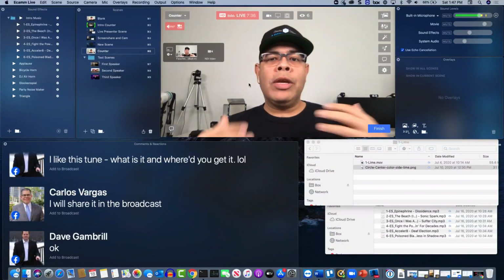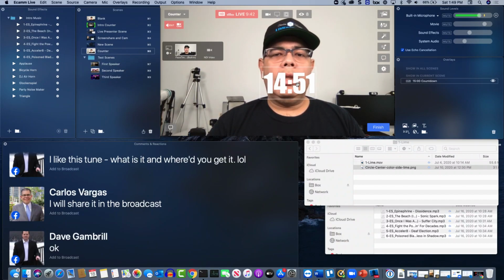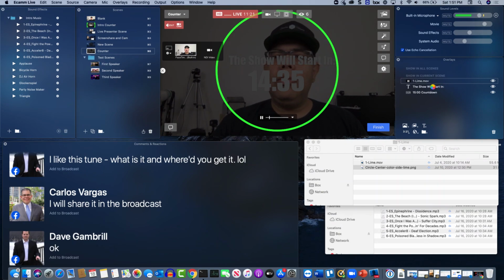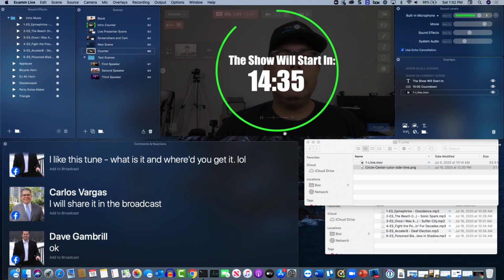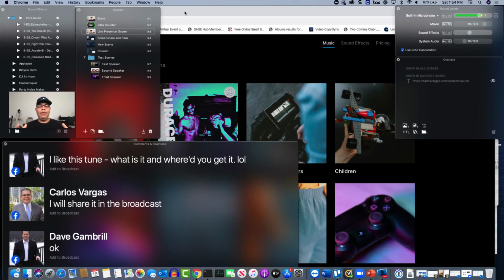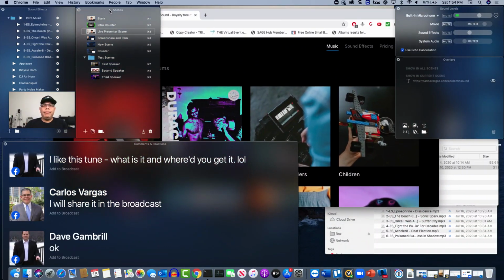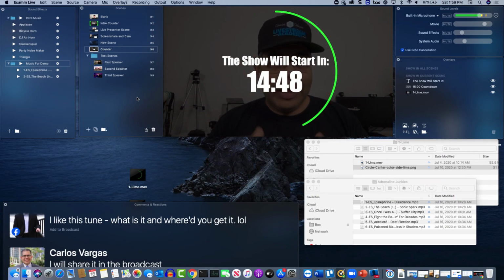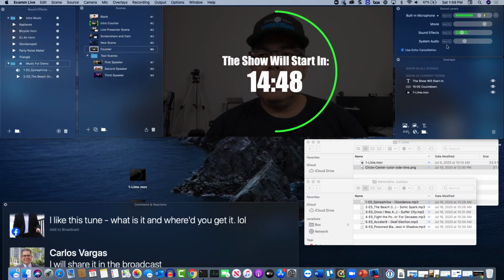Creating A Countdown Timer for Your Livestreams with Ecamm Live